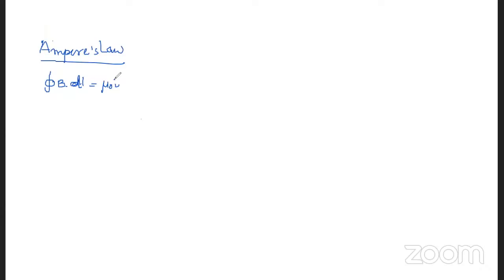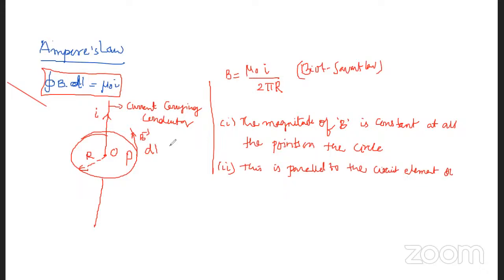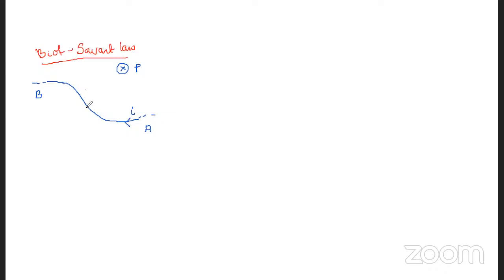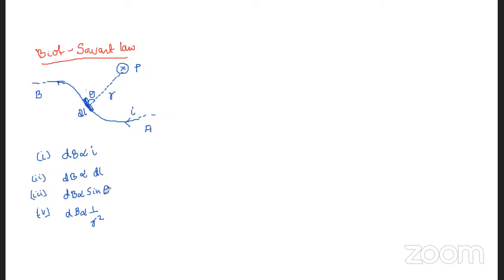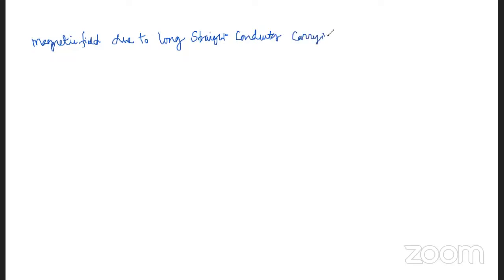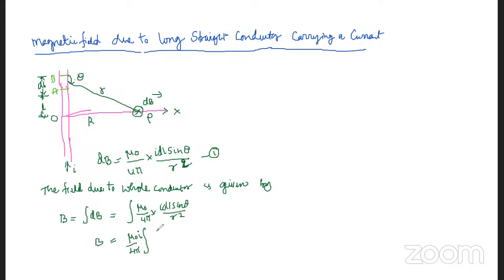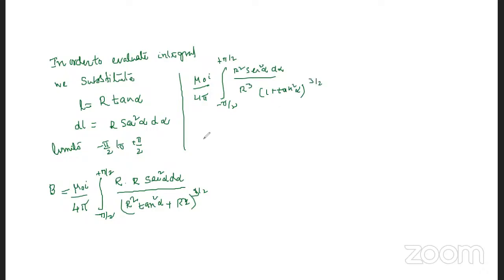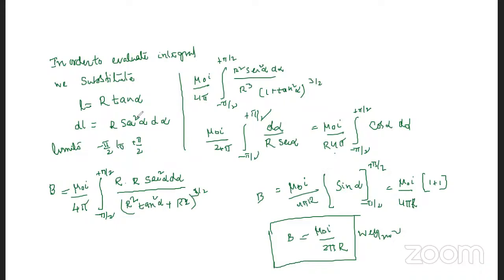UG 5th SEM PHYSICS (E/M)